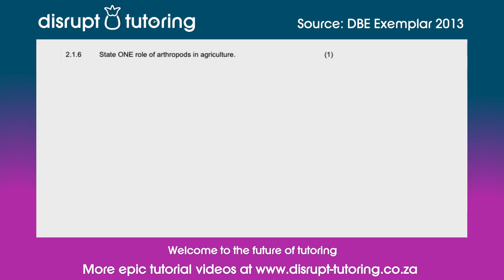#437 The role of arthopods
The question covered in this tutorial video was sourced from a past paper (DBE Exemplar 2013)